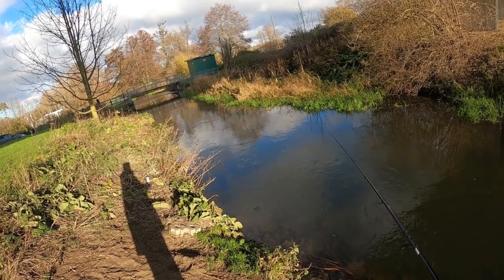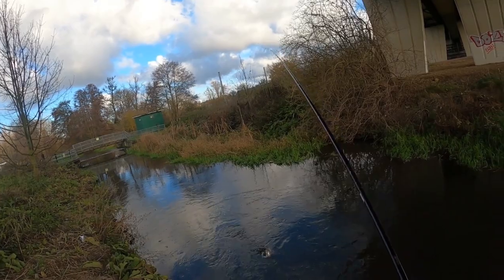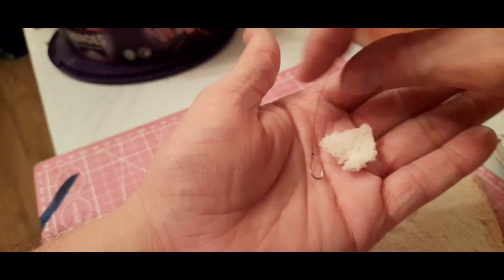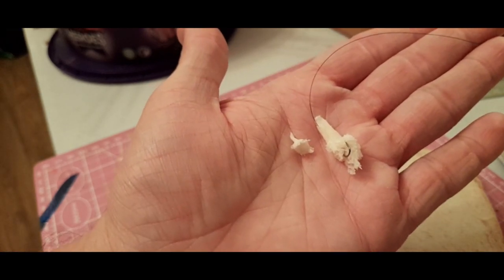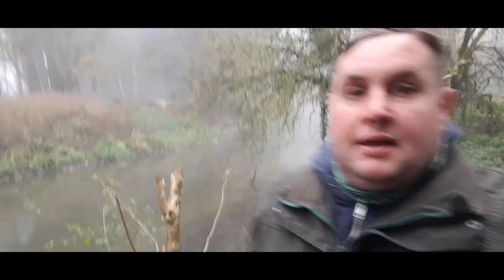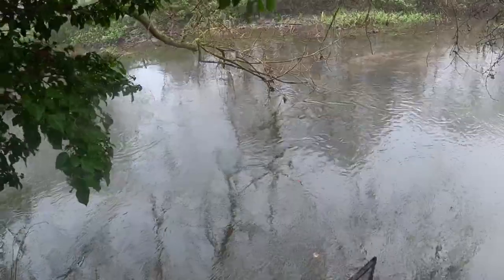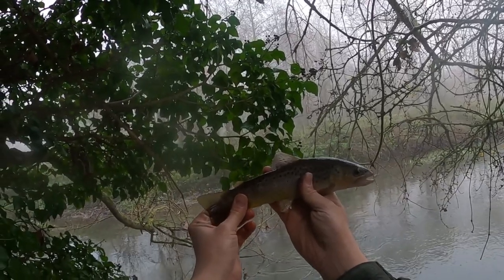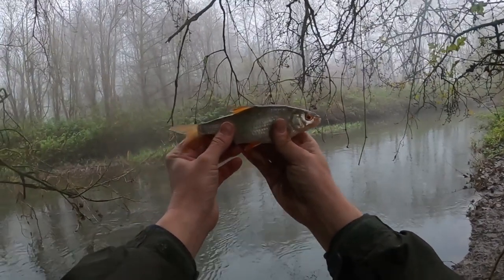Small Stream Fishing With Bread in Winter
A tale of 2 halves in this weekend session, A puncture puts pay to my attempts to recce some spots on the Saturday although the winter sun is glorious, and on the Sunday the mist rolls in and try some new spots in the woods. Both days are a a great example of small stream fishing with bread.
At the halfway point I also give some tips on how I put bread on the hook!